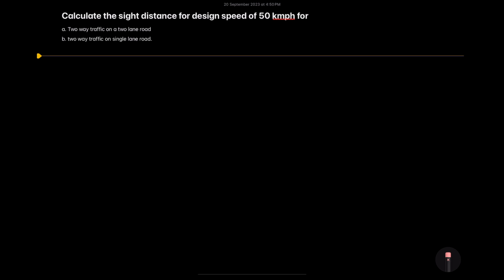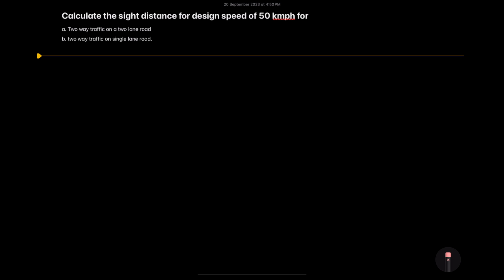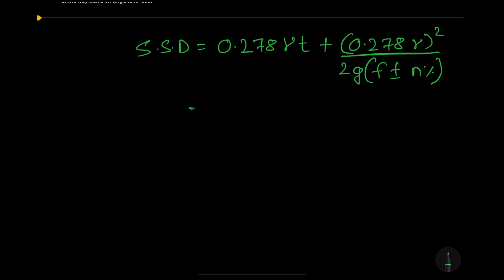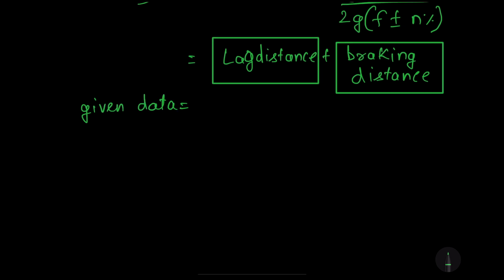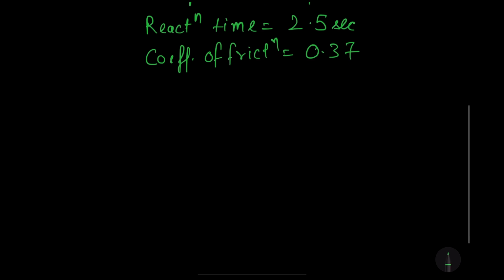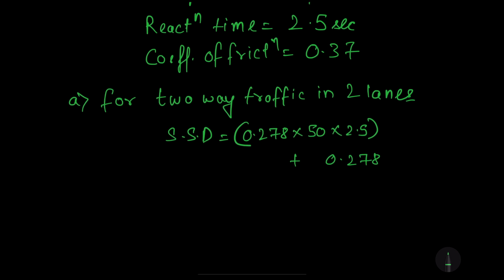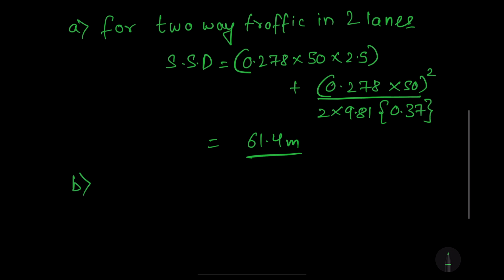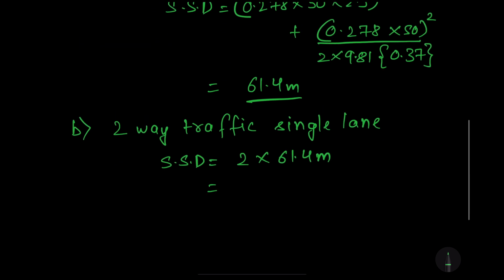SSD Calculation for 50 kmph – Sight Distance Solved Example | Highway Engineering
Follow the telegram Group In this video, we solve a complete numerical on Stopping Sight Distance (SSD) for a design speed of 50 kmph — one of the most frequently asked problems in GATE Civil, ESE, and university exams.

✅ What You'll Learn:
- What is Stopping Sight Distance (SSD)?
- SSD formula and all parameters explained
- Case 1: Two-way traffic on a Two-Lane Road
- Case 2: Two-way traffic on a Single-Lane Road
- Step-by-step solved numerical with IRC guidelines

⏱ Timestamps:
0:00 – Introduction
0:30 – SSD Formula & Parameters
1:30 – Case 1: Two-Lane Road Solution
3:00 – Case 2: Single-Lane Road Solution
4:30 – Key Takeaways

📌 This topic is important for:
- GATE Civil Engineering 2025/2026
- ESE / IES Civil
- B.Tech Civil Engineering (3rd/4th Year)
- NIT / IIT University Exams
- PWD / NHAI / State PSC Technical Exams

👍 Like this video if it helped you solve the numerical.